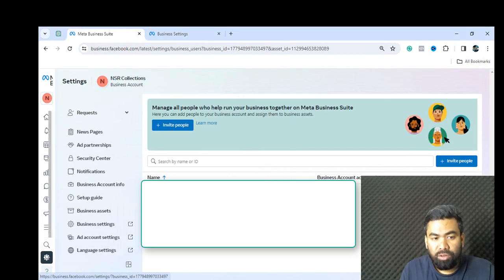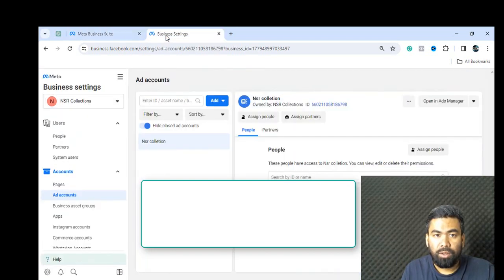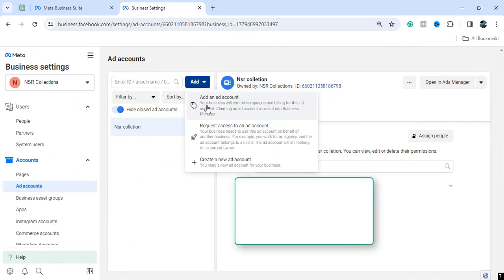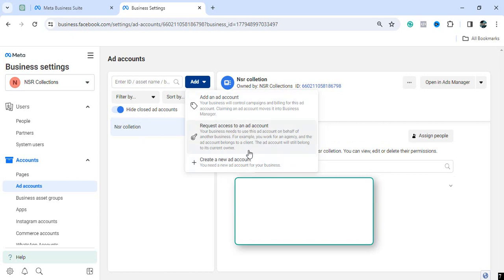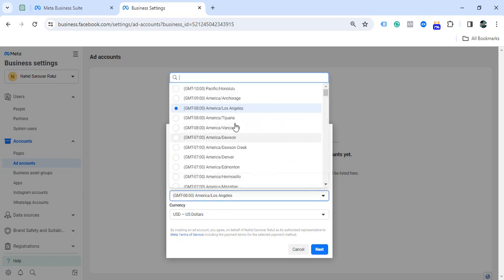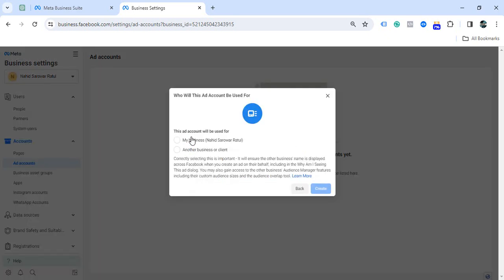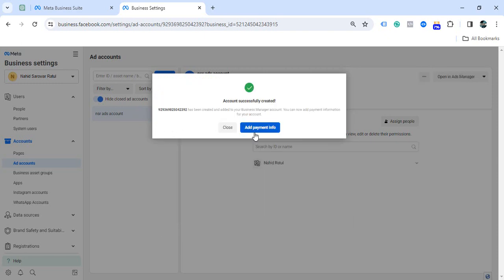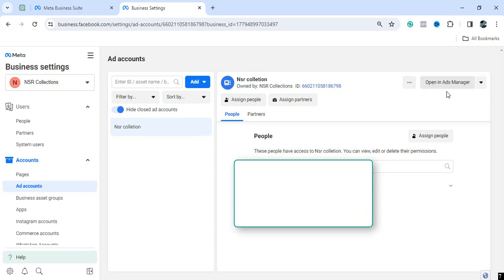how to create master Ads Account on Facebook business manager Account 2024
Unleash the power of Facebook advertising! In this comprehensive video, we'll guide you step-by-step through creating an ad account within Facebook Meta Business Manager. Whether you're a seasoned entrepreneur or a complete beginner, this tutorial will equip you with the knowledge to launch targeted and effective ad campaigns to reach your ideal audience.